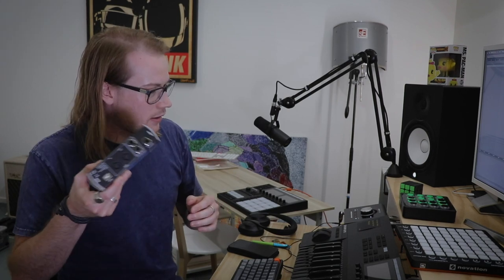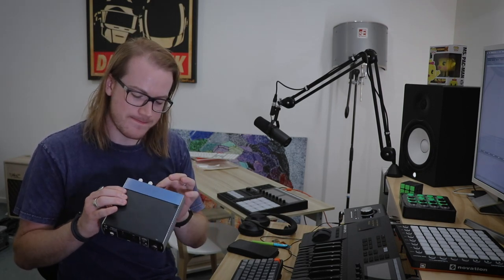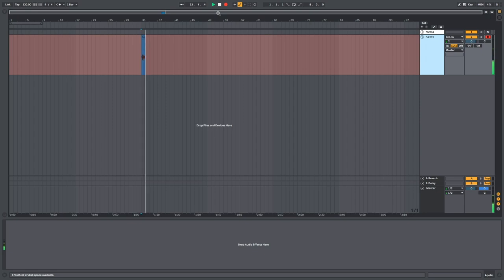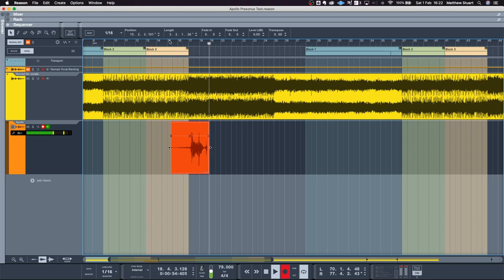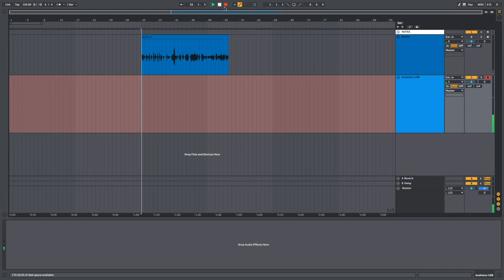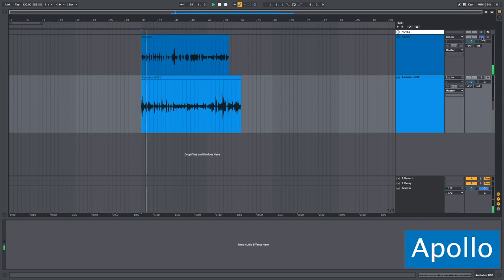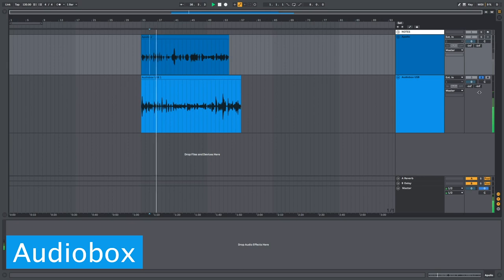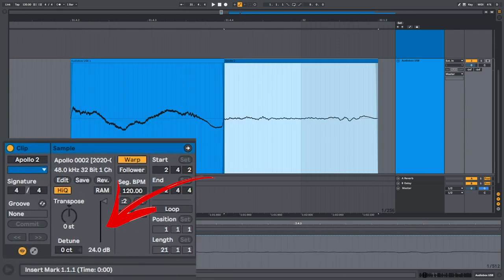Does a $1700 Audio Interface ACTUALLY sound 10x better?? 🤔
I decided to do an A/B test of my new Apollo Twin X ($1700NZD) and my old Presonus Audiobox USB ($150NZD). In this video we find out if paying ten times more sounds ten times better. 🤔 I was pretty surprised by the results! 🤯